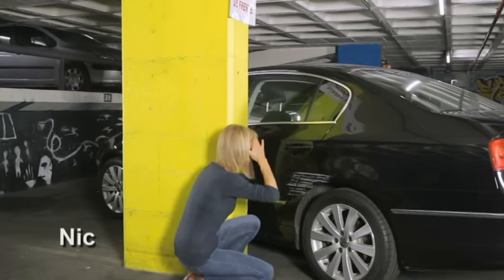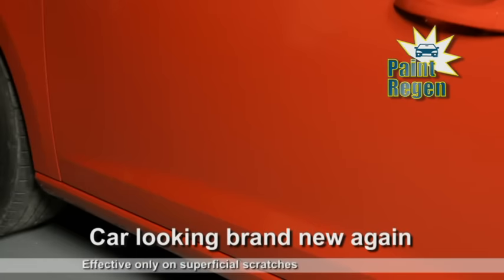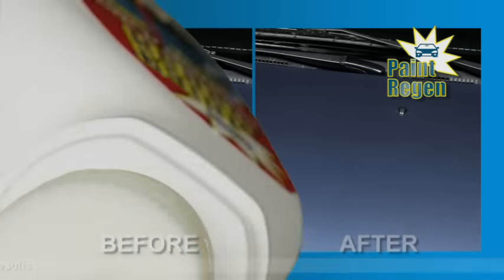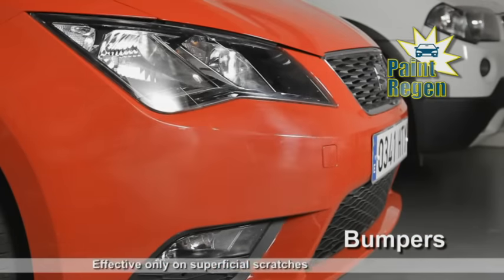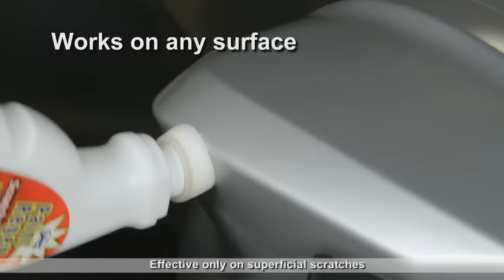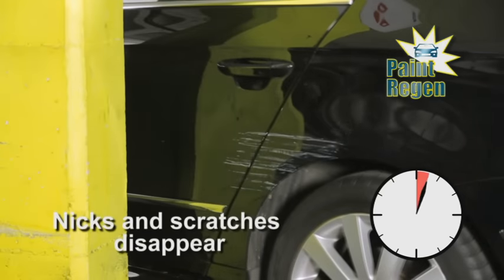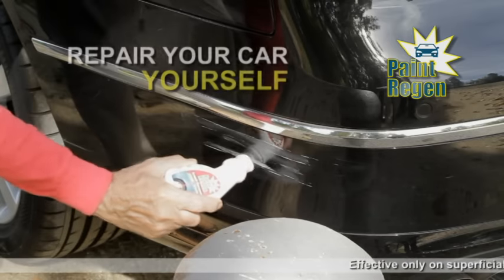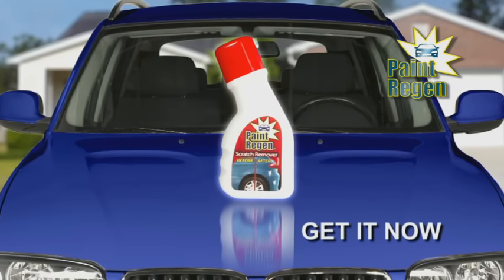PAINT REGEN AUSTRALIA new disclaimer